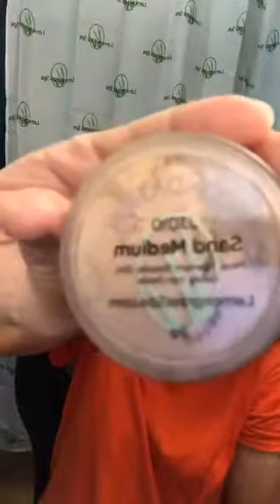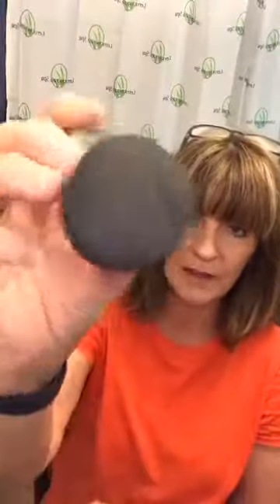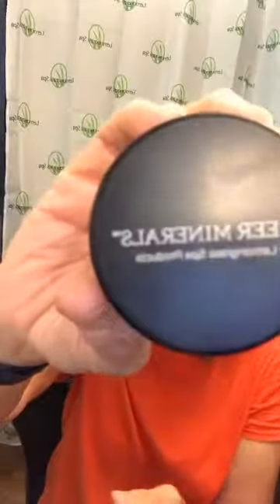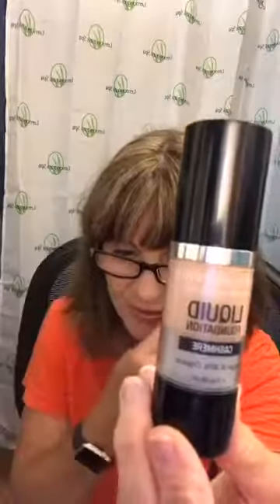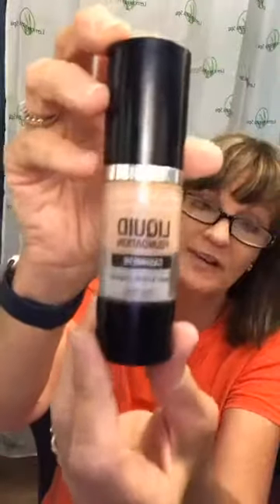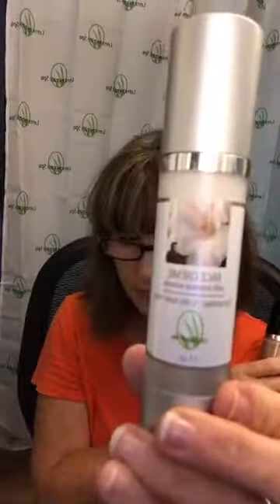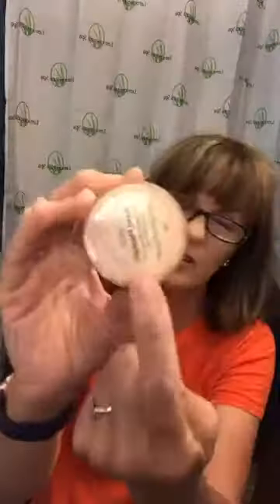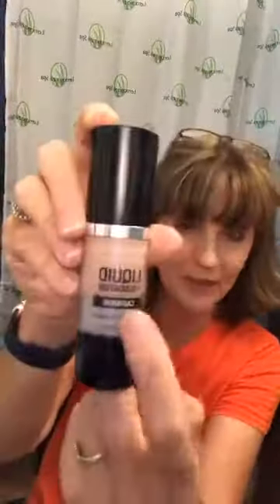TAKE 5 With Traci FOUNDATION!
WHICH ARE YOU? Sheer Minerals Foundation or do you love our new Liquid Foundation? I CAN'T DECIDE! LOVE LOVE LOVE BOTH! Non-clogging, good-for-your-skin foundation that looks beautiful on everyone. Natural, breathable, buildable coverage!